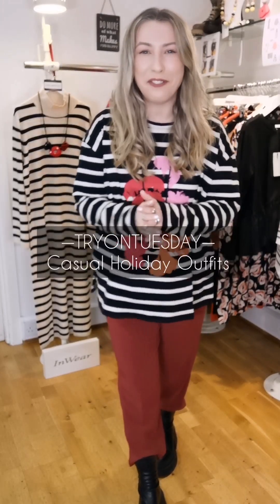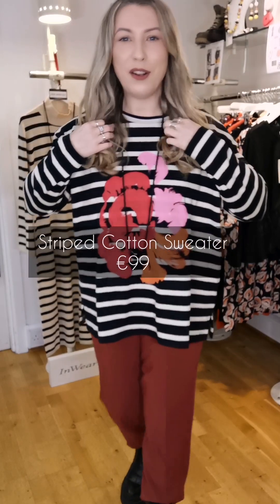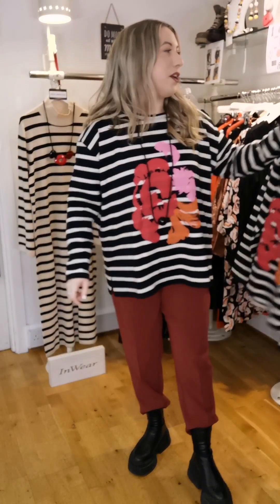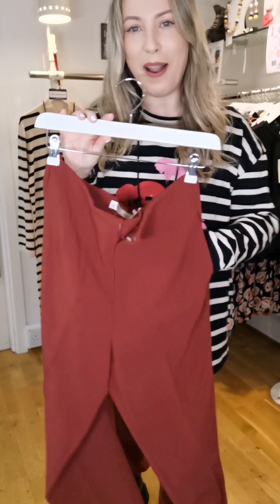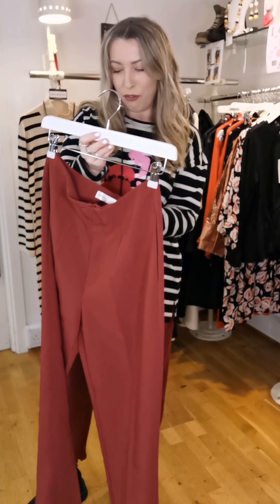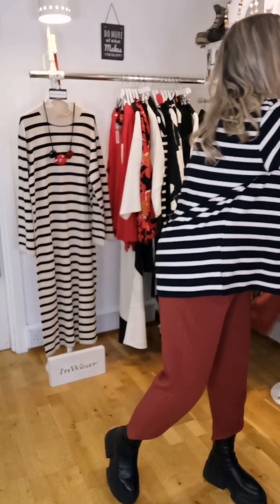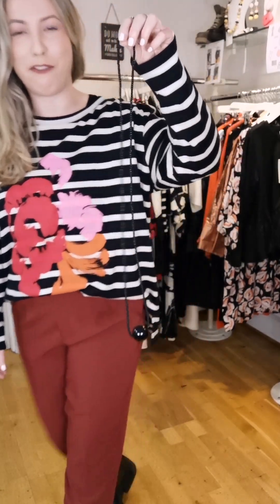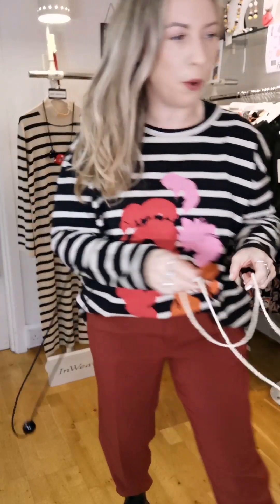Casual Holiday Outfits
It's the final try-on session of 2022! If you're on the lookout for some outfit inspiration, these easy-to-wear, casual separates are ideal for over the Christmas period.
Check out my x3 year end videos, coming up this week, happy holidays!🥂
What I'm Wearing:
Striped Sweatshirt Black/White Straight Loose Sizes XS-XL €99 (Size M shown)

Straight Trousers Syrah Sizes 8-16 €125 (Size 12 shown)

Beaded Necklace Black/Whitecap €29
Open Tue-Fri 11-5 & Christmas Eve 11-3
Re-open Jan 3rd 11-5
Appointments Available
Drop-in Welcome
All items can be ordered by phone & sent via An Post
*Final posting day Dec 22nd
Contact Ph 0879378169